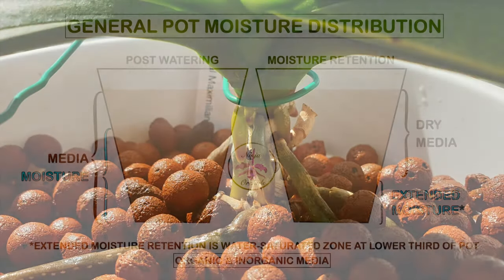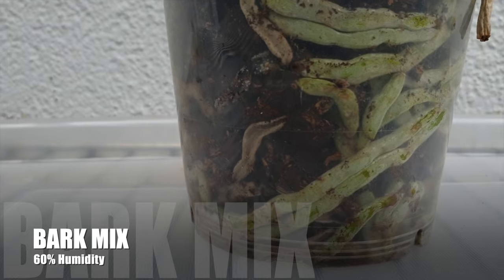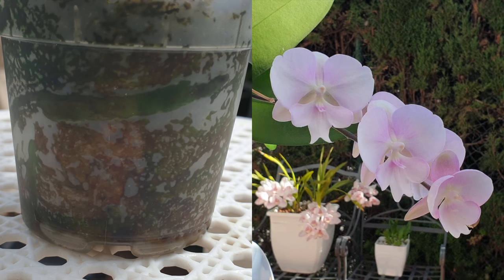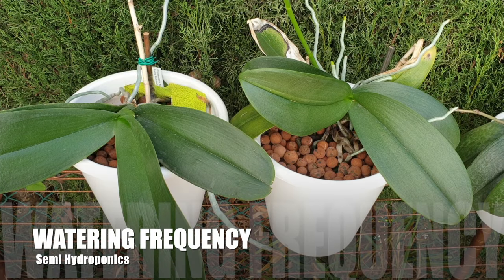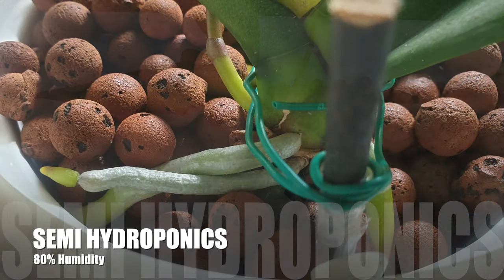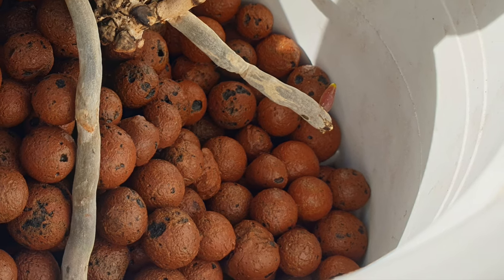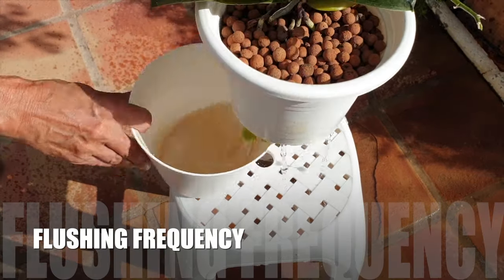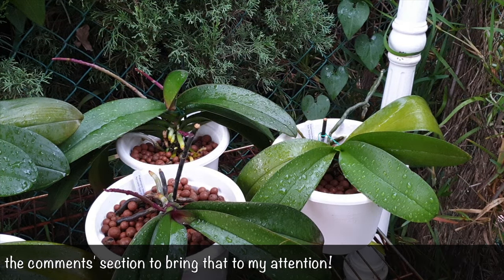Watering Phalaenopsis Orchids Ultimate Guide All Conditions Organic & Inorganic Media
Struggling to keep your phalaenopsis orchids happy with watering? This video is your one-stop guide! We'll explore watering needs for phalaenopsis in various climates (high, average, low humidity) using both organic (bark) and inorganic (LECA, lava rock) media. Mini phalaenopsis care and flushing tips are included!
Discover how to:
Choose the perfect media mix based on your climate and humidity level.
Achieve a healthy wet/dry cycle for optimal root health.
Water effectively in bark, LECA, or lava rock setups.
Care for thirsty mini phalaenopsis orchids.
Properly flush your orchids to maintain a healthy pot environment.
Learn about:
The impact of pot material (clay vs. plastic) on watering frequency.
The importance of temperature for using LECA in semi-hydroponics.
How to prevent root desiccation with LECA and surface moisture techniques.
The benefits of misting aerial roots in low-humidity environments.
Safe flushing practices to avoid crown rot.
This video is perfect for you if:
You're new to orchid care and want to avoid overwatering or underwatering.
You're unsure about the best media for your climate and growing style.
You're looking for tips on watering mini phalaenopsis orchids.
You want to learn the proper way to flush your orchids.
CHAPTERS:
00:00 Watering Phalaenopsis Orchids Ultimate Guide All Conditions Organic & Inorganic Media
00:02 Overview of topics covered Watering Phalaenopsis Orchids Ultimate Guide All Conditions Organic & Inorganic Media
01:09 Best Bark mix for climates with 80% humidity growing phalaenopsis orchids wet dry cycle
01:48 Best Bark mix for climates with 60% humidity growing phalaenopsis orchids wet dry cycle
02:08 Best Bark mix for climates with 30% humidity growing phalaenopsis orchids wet dry cycle
03:05 Best Inorganic media for climates with 80% humidity growing phalaenopsis orchids wet dry cycle
03:24 Best Inorganic media for climates with 60% humidity growing phalaenopsis orchids wet dry cycle
03:42 Best Inorganic media for climates with 30% humidity growing phalaenopsis orchids wet dry cycle
03:55 How often should I water my phalaenopsis orchid?
05:15 How quickly do clay pots vs plastic pots dry out after watering orchids?
05:49 How often is it necessary to water phalaenopsis orchids in semi hydroponics?
07:11 Best Inorganic media for climates with 80% humidity growing phalaenopsis orchids semi hydroponics
07:56 Best Inorganic media for climates with 30% - 60% humidity growing phalaenopsis orchids semi hydroponics
08:46 Is it necessary to water aerial roots on phalaenopsis orchids?
09:34 How to water miniature phalaenopsis orchids
10:13 Do phalaenopsis orchids need to be flushed how often?
11:30 Can phalaenopsis have water in their crown and not rot?
My environment:
Mediterranean climate, hot summers / mild winters
45% - 85% humidity, with regular airflow